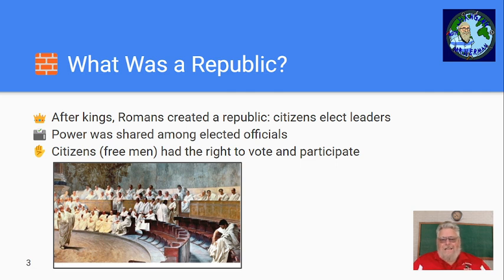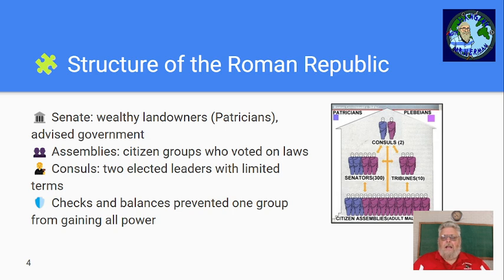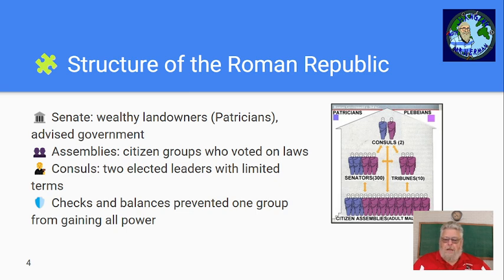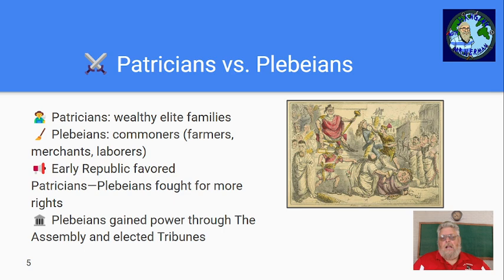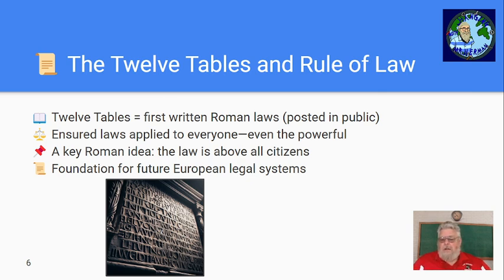The Roman Republic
In this nibble, we explore how Rome replaced its kings with a republic. Learn about the Senate, Consuls, Patricians, Plebeians, and the Twelve Tables that set the foundation for modern law.